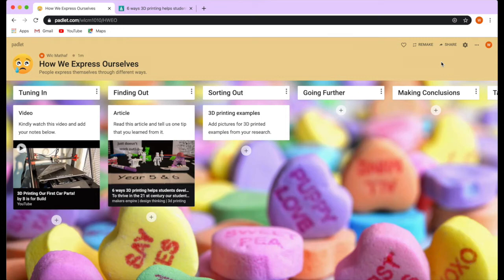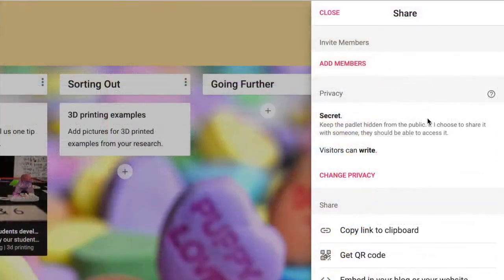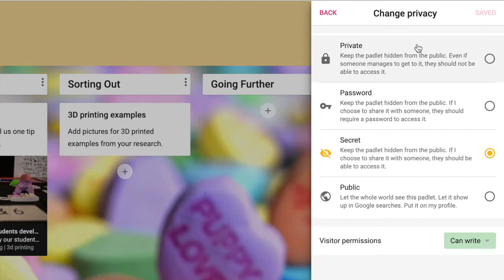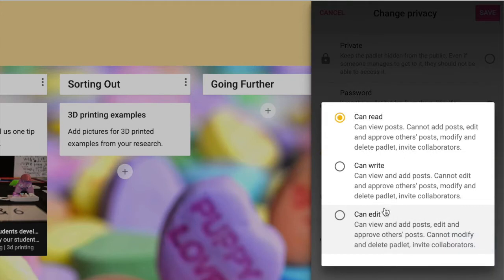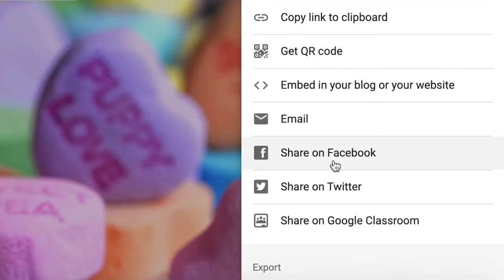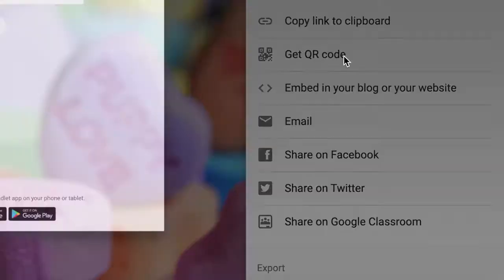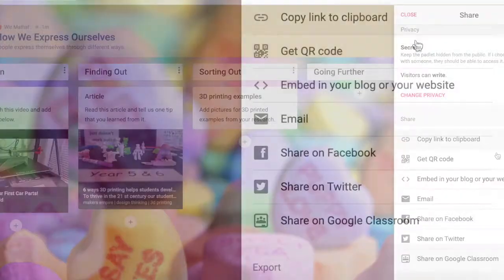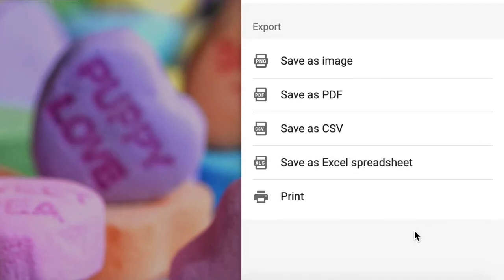Sharing a Padlet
Learn how to share a Padlet in different ways.